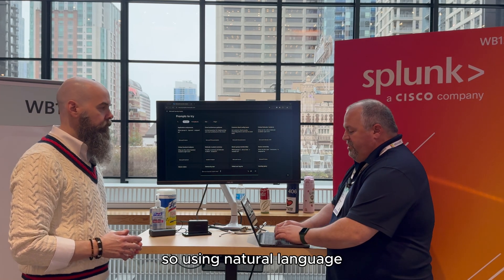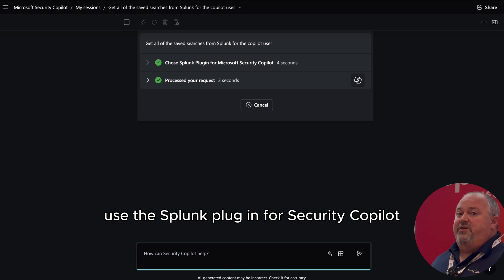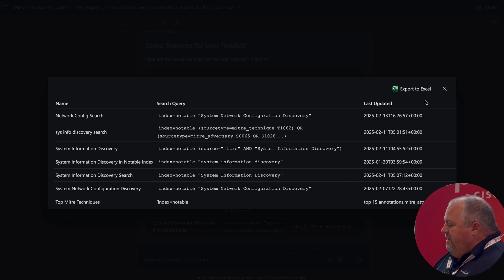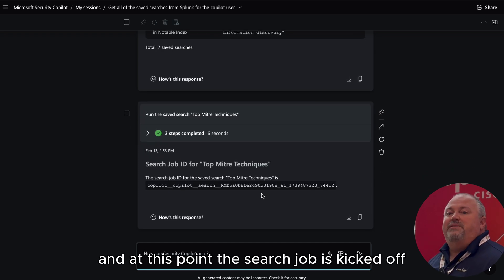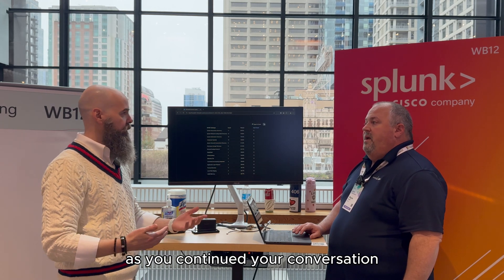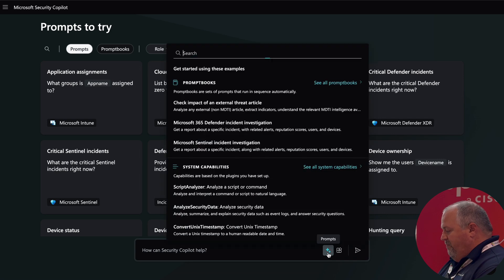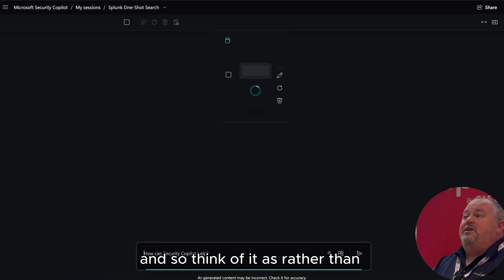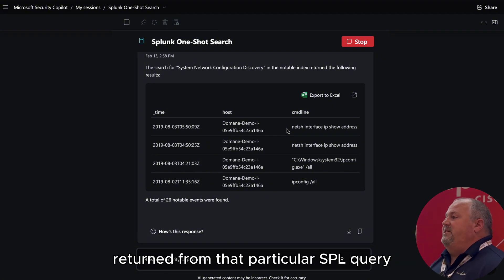Security Copilot and Splunk - Natural Language AI Data Analytics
Splunk provides many methods to gain insight into data, and we strive to meet customers where they are. Now, users of Microsoft Security Copilot can interact with Splunk via a natural language AI interface. I recently had a chance to talk with Wayne Brown about the Splunk plugin and get a demo of how it works. Security Copilot takes natural language, transforms it into Splunk Search Processing Language (SPL), dispatches searches, and displays results while keeping session context.